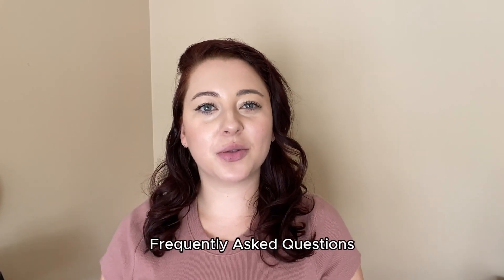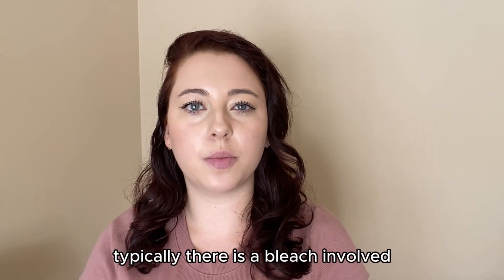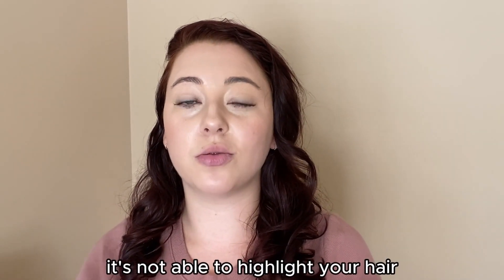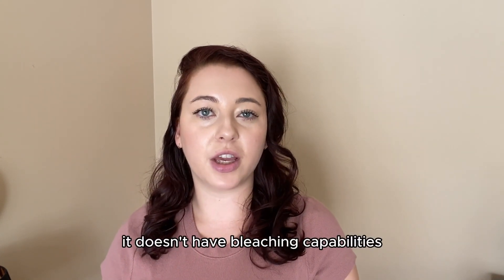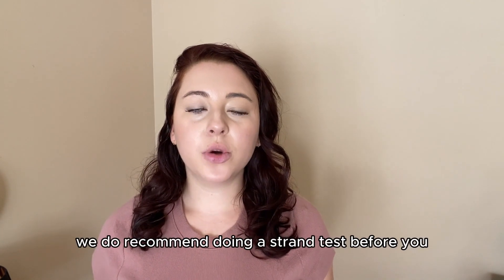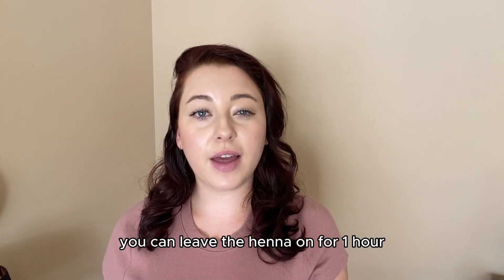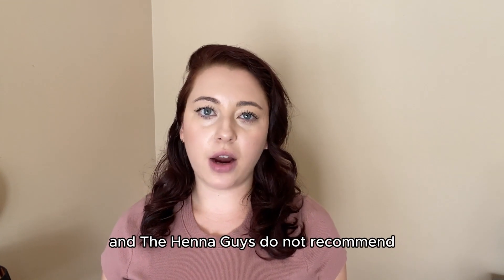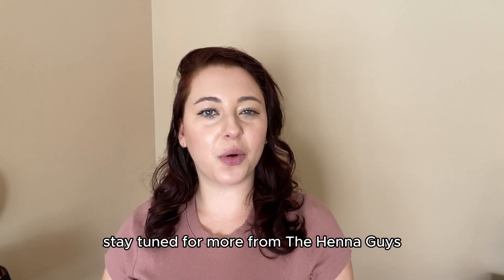Is it possible to highlight my hair with henna |Highlights and henna |Can I highlight with henna?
Welcome to our FAQ video, where we answer some of the most common questions we receive from our customers! In this video, Brianna will answer a very popular question: Why can't you get blonde hair with henna?

Our goal is to provide clear and concise answers to help you make informed decisions about our product or service. Whether you're a new customer or a long-time user, we hope this video helps address any questions you may have!

Our Promise:
We source the finest quality ingredients from ethical producers around the world. We understand the need for hair & skincare that keeps its promises and constantly in search of excellent natural ingredients to enhance natural beauty. Our product line is developed using the finest natural ingredients.